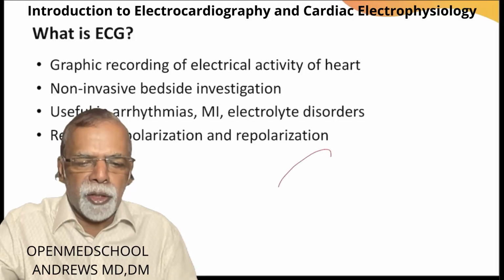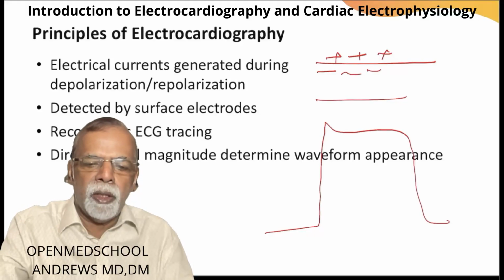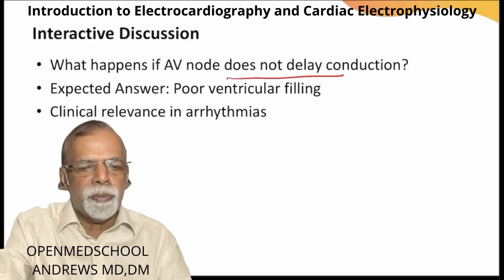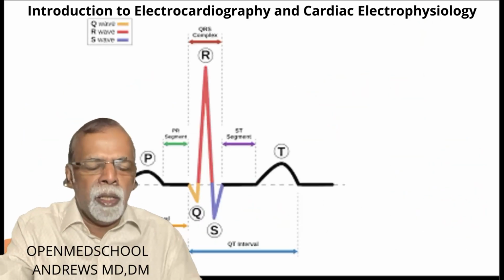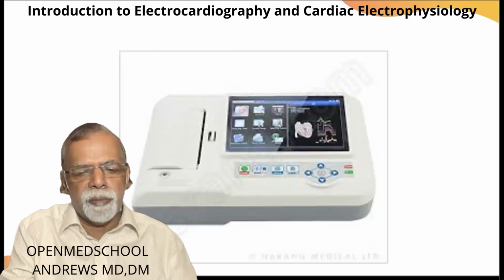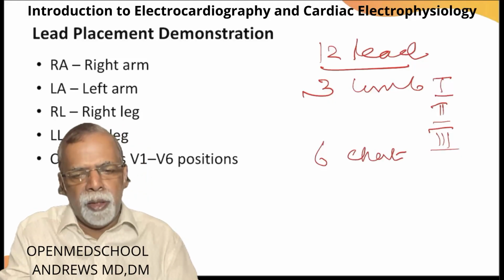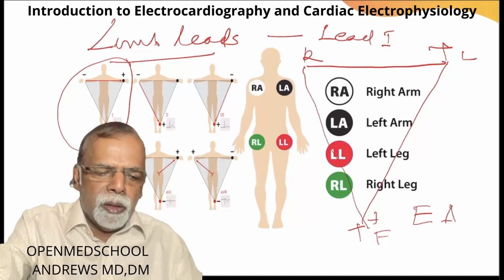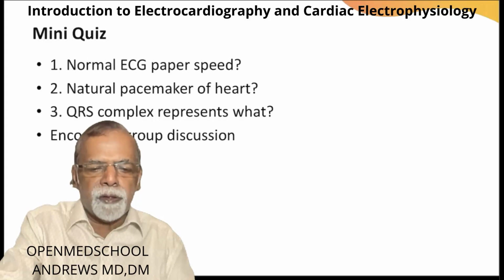MODULE 1 Introduction to Electrocardiography and Cardiac Electrophysiology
Course Rationale
Electrocardiography (ECG/EKG) remains one of the most important bedside diagnostic tools in medicine. Correct understanding and interpretation of ECGs are essential for diagnosing arrhythmias, ischemic heart disease, electrolyte disturbances, cardiac emergencies, and systemic illnesses. This add-on course is designed to provide competency-based ECG interpretation skills for UG and PG students through interactive lectures, case-based learning, and practical ECG analysis.